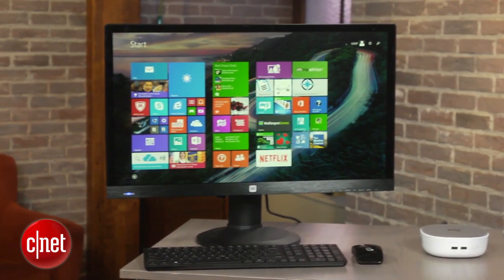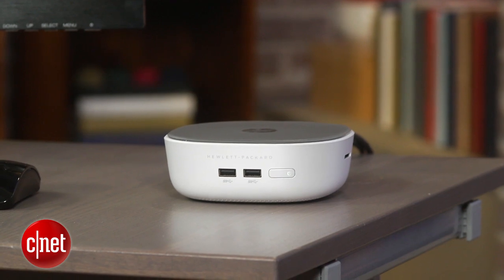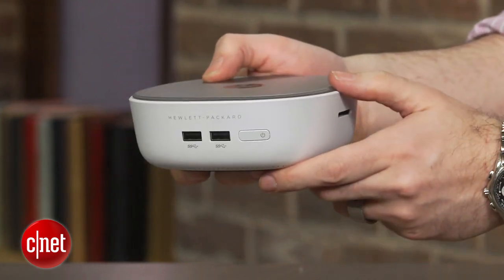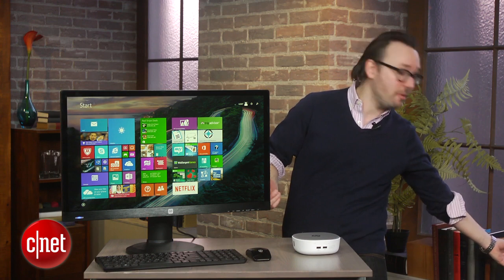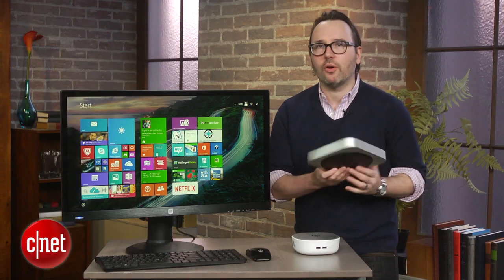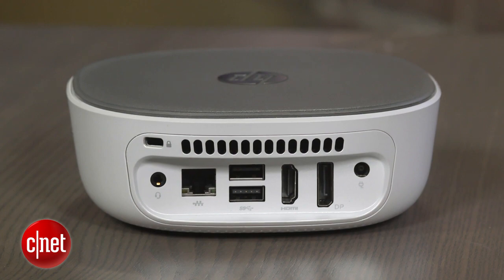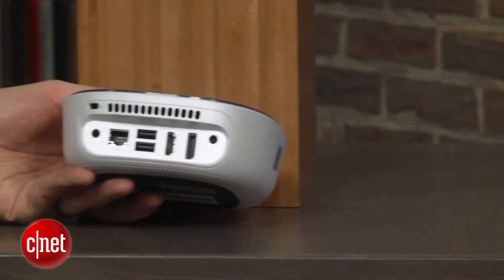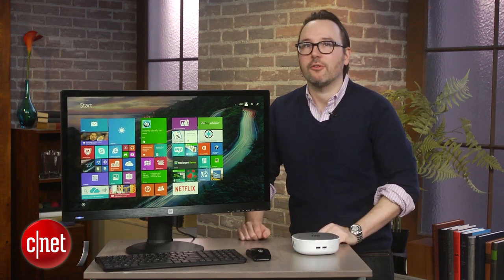HP's new Mini desktop packs big storage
The HP Pavilion Mini is a basic PC that won't get in the way.